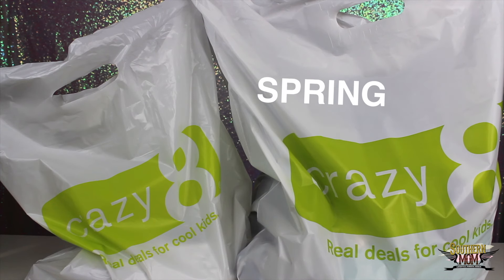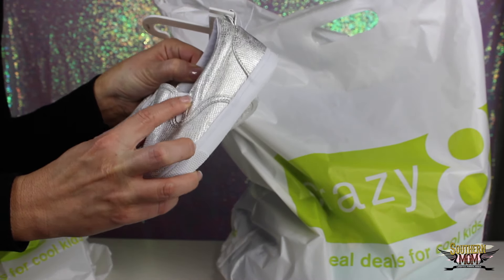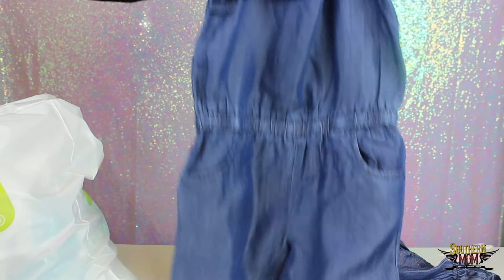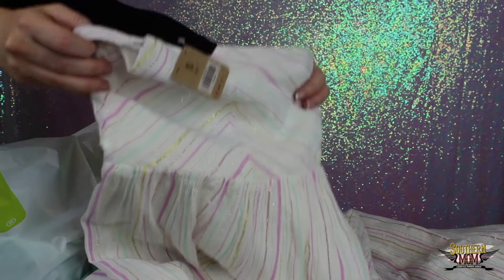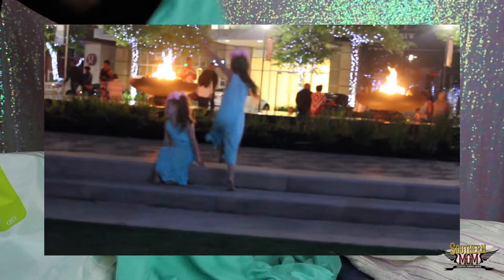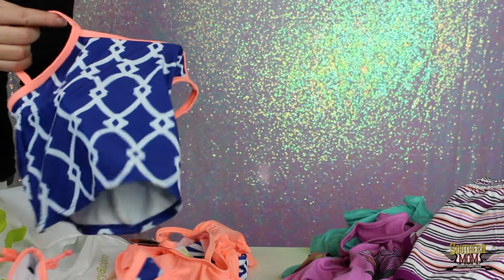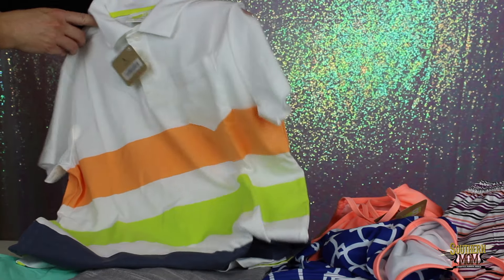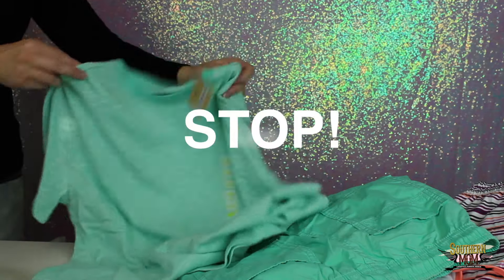SPRING CLOTHING HAUL | KIDS Try-On | CRAZY 8 | GIRLS and BOYS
Today I'm sharing my twin girls and my son's boy clothing from Crazy 8 clothing store's new Spring Line that just came out! I got some AMAZING deals with an email coupon and the in-store sale going on. Be sure to check your local store to see if these deals are still going on! Let me know below if you enjoy these type of haul videos, what was your favorite and please "like" this video to let me know that you'd like to see more clothing hauls!

- Periscope: @SouthernmomTX
- Vine  SouthernMomTX
- Music.ly - Kristen South

**Not Sponsored Camera Equipment I use to make most of my videos:
Rode Microphone

Limo Studio Ring Light:

Canon 70d Camra

Joby iPhone Gorilla Stand:

Limo Studio Lighting Kit:

Limo Studio Backdrop Setup:
Camera Equipment I use to make most of my videos
Rode Microphone

Canon 70d Camra